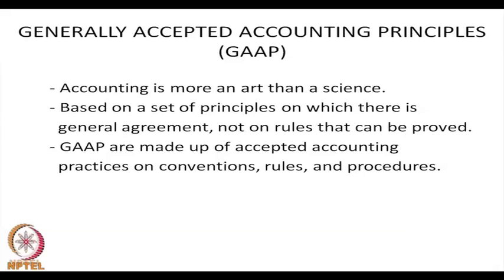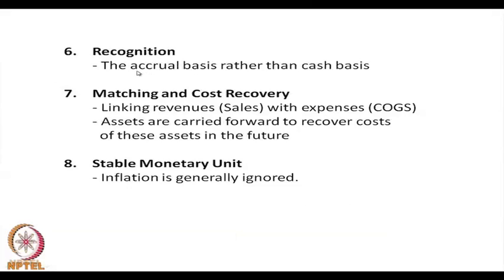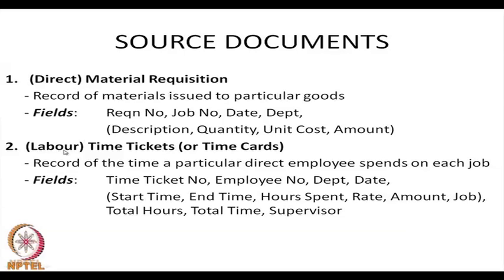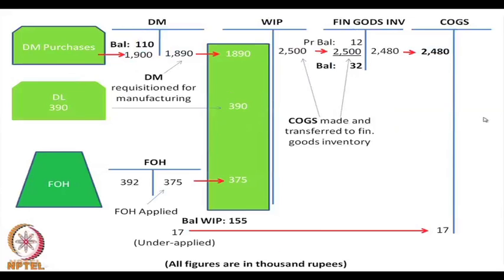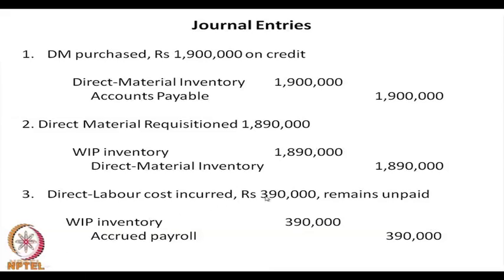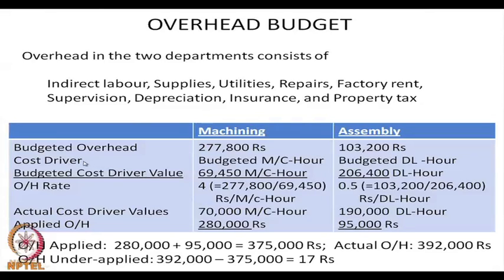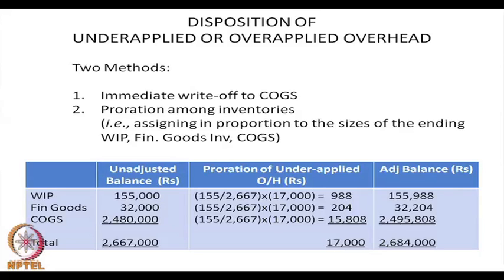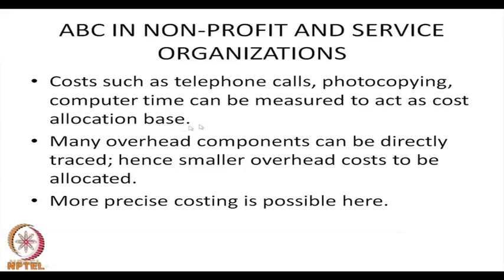Mod-13 Lec-13 Job Costing